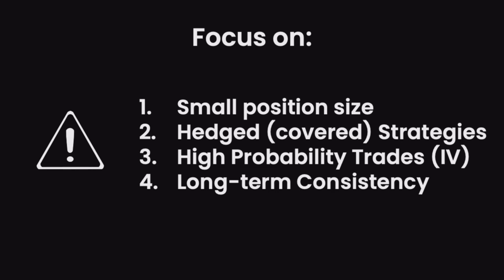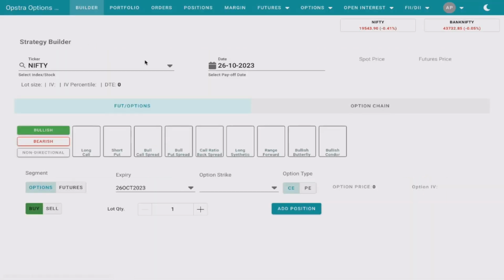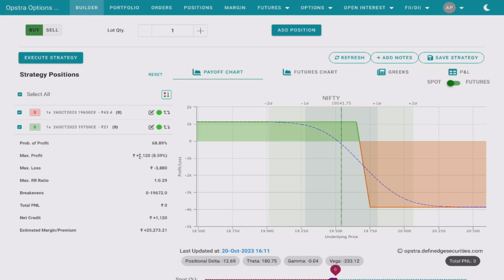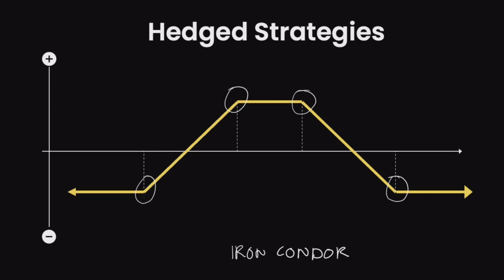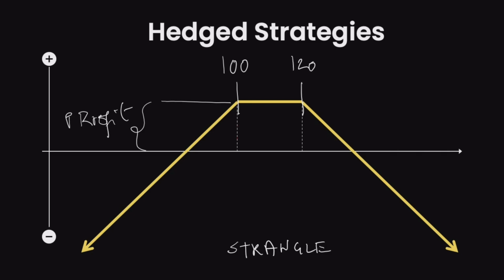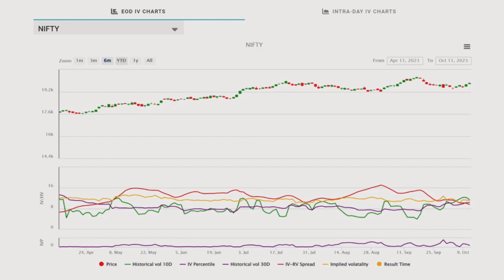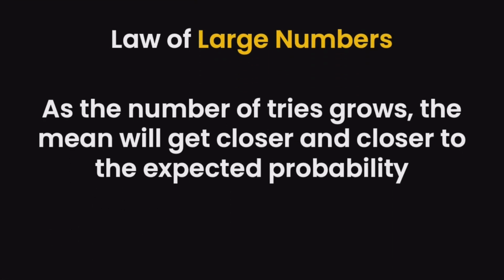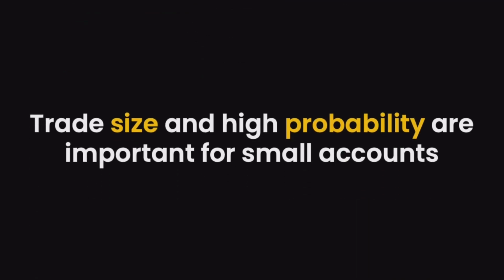Ep. 12: Maximising Small Accounts in Options Trading: Strategies for Consistent Profit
In this video, we explore *options strategies tailored for small accounts,* focusing on how to maximize your trading potential with limited funds. Whether you’re working with an account under ₹5 lakhs or any other amount, the key isn’t the size of your capital but how effectively you manage risk.

- *Position Sizing:* Discover why maintaining small position sizes is crucial, and how to manage risk effectively to protect your capital.
- *Hedged Strategies:* Learn about the importance of using risk-defined strategies like credit spreads and iron condors, which help safeguard your account from significant losses.
- *High Probability Trades:* Understand how to identify and prioritize trades with high implied volatility for a better probability of success.
- *Long-Term Consistency:* Get insights into how the law of large numbers plays a role in achieving consistent trading success over time.

*Quick Takeaway:*
Managing a small account in options trading requires a careful balance of risk management, high-probability trades, and consistency. By following these strategies, you can set yourself up for long-term success, even with limited capital.

This video is perfect for traders who want to maximize their options trading outcomes with a smaller account. Whether you’re a beginner or an experienced trader looking to refine your approach, these insights will help you build a sustainable and profitable trading strategy.

💬 *Got questions or thoughts? Drop them in the comments below, and let's discuss how these strategies can work for you.*